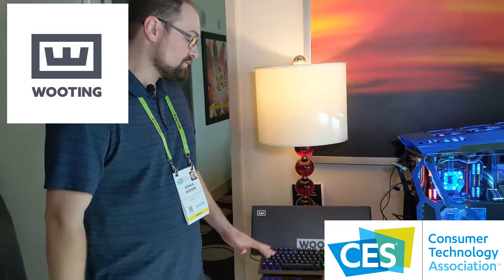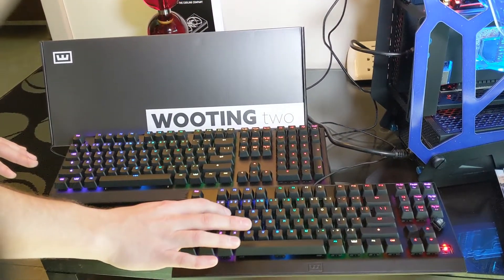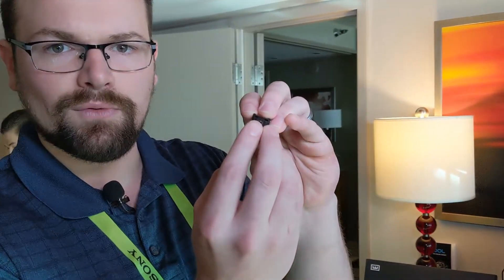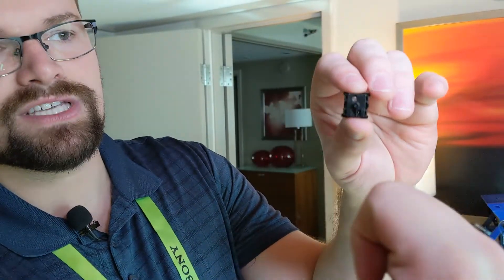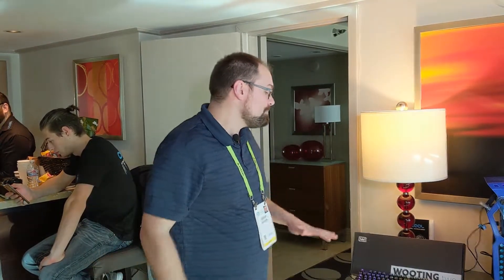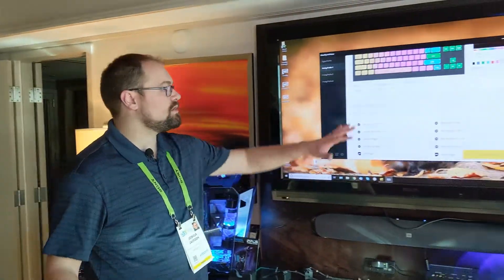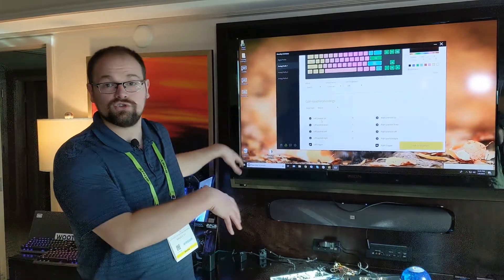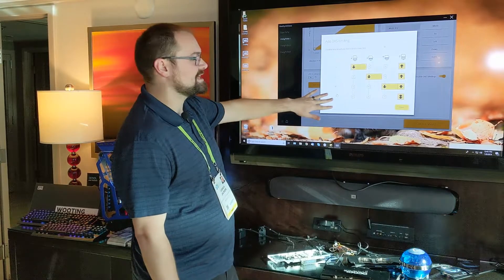Wooting - analog keyboard - Using WASD like a Joystick! - CES 2019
Analogue keys on a keyboard means using WASD like a controller joystick in gaming. That's cool, but Wooting also has a beta feature in their software that will allow a single keystroke to activate multiple parts of a macro successively, depending on key position. Check out the links below for more info and don't forget to stop for more news and reviews!